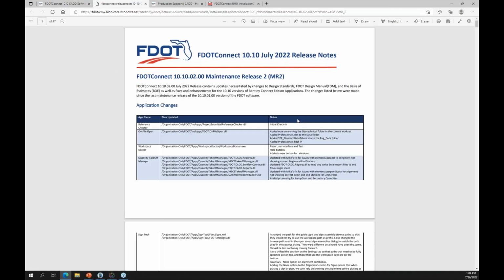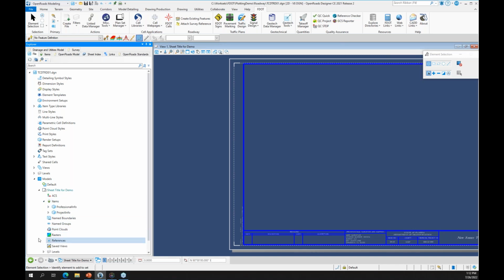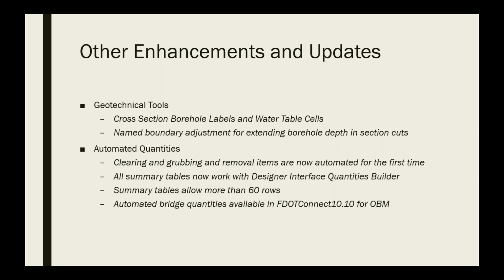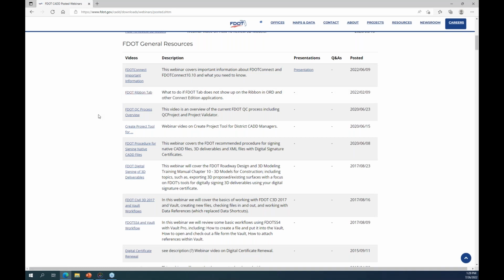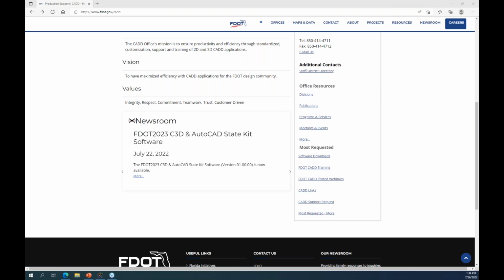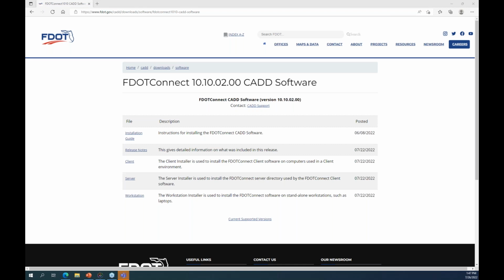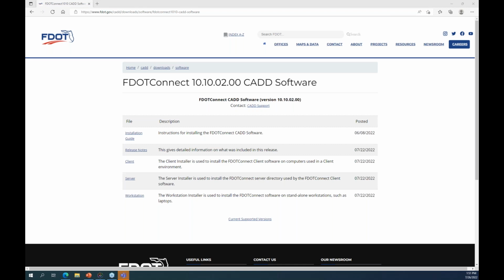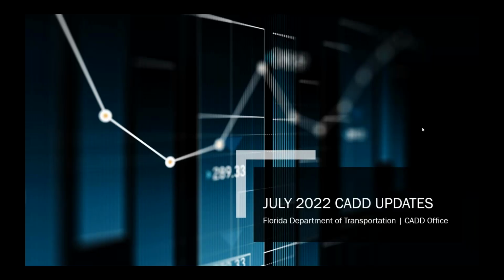FDOTConnect July 2022 Updates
This webinar reviews the important updates made to the FDOTConnect10.10 software in MR2 released July 2022.